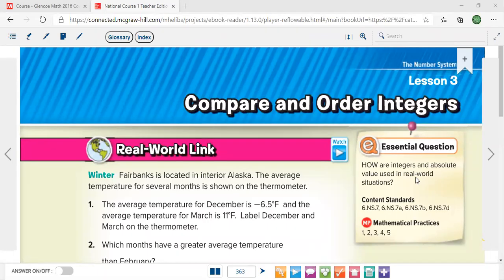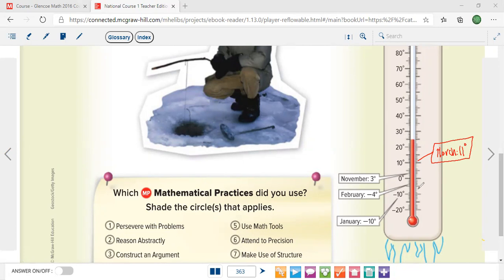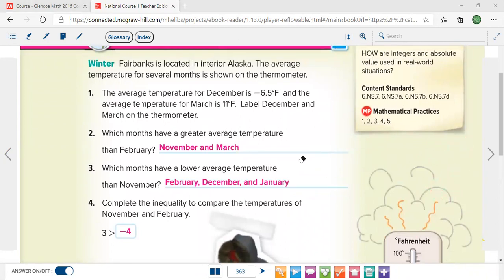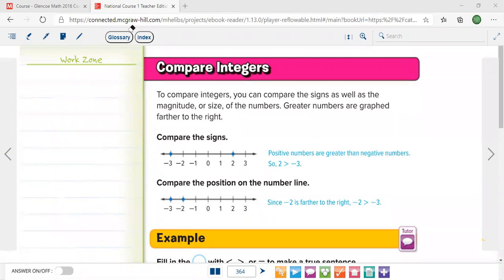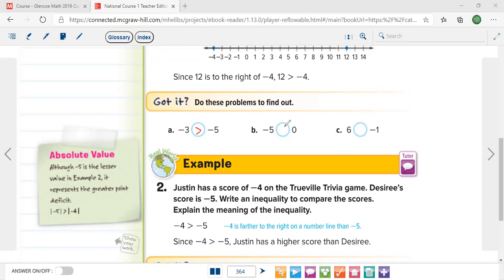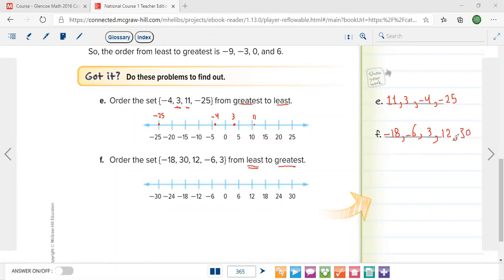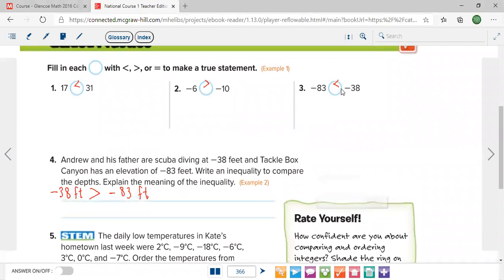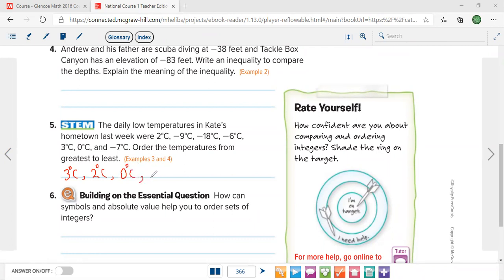Grade 6, course 1, chapter 5, lesson 3, compare and order integers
Learn how to compare and order integers.